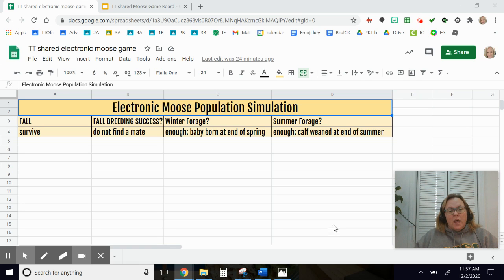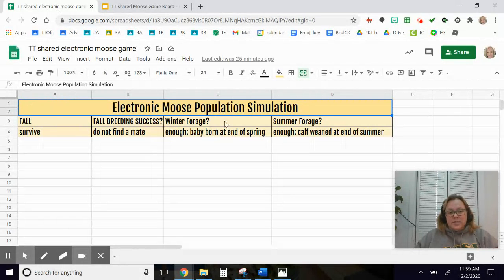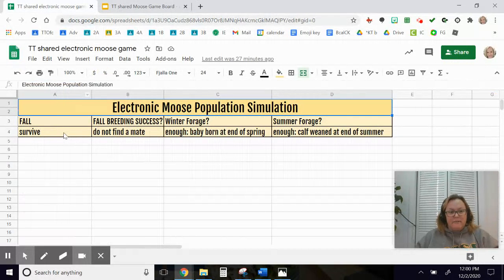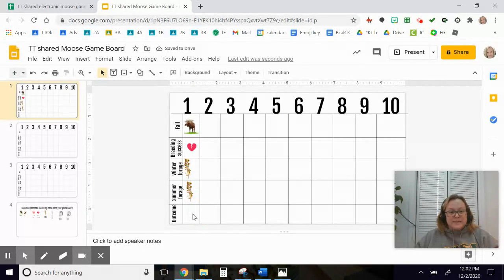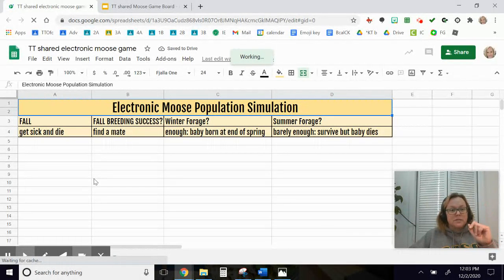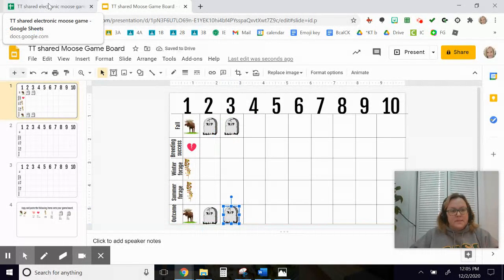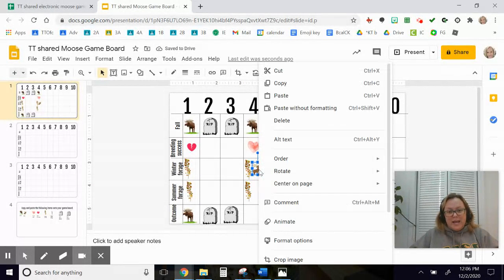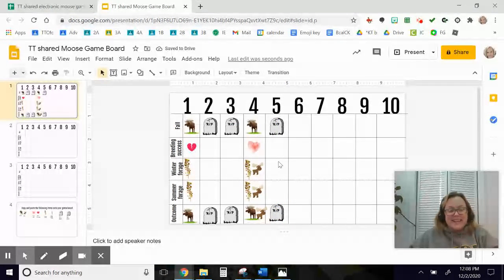Moose game instructions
How to use the electronic moose game and moose game board together.